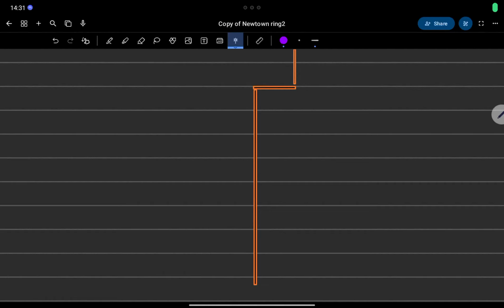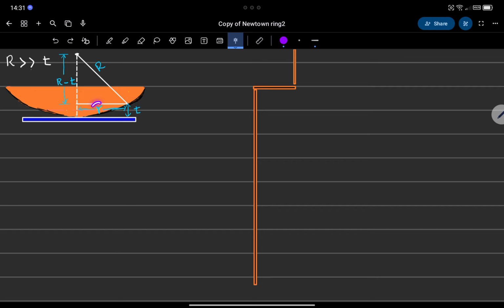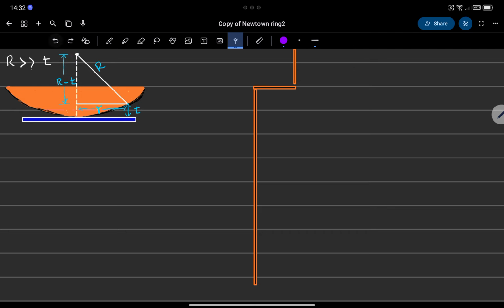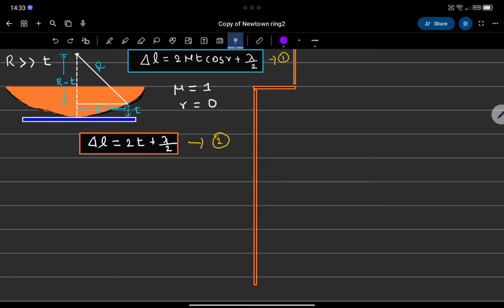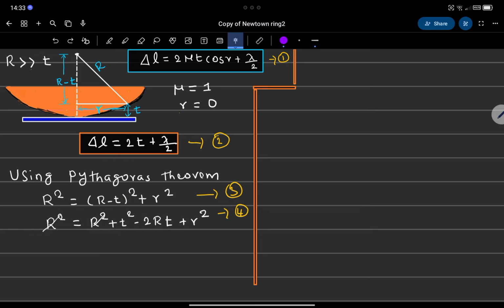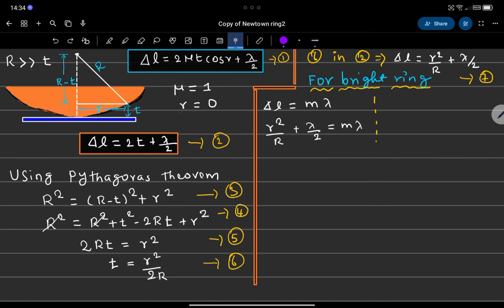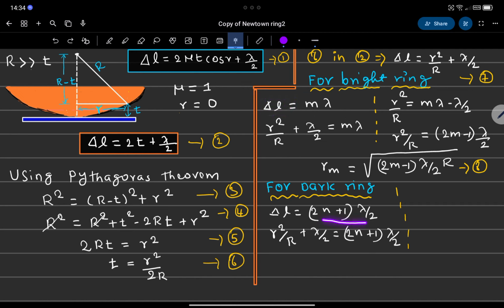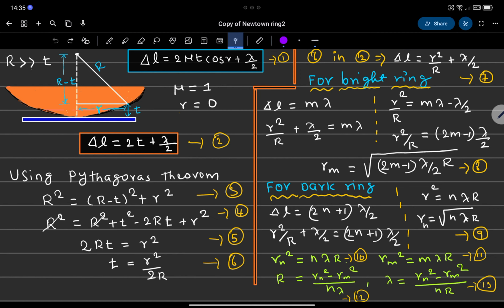Newton's Rings - in single frame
Here the details of Newton's are discussed and conditions for formation of bright and dark rings is explained.